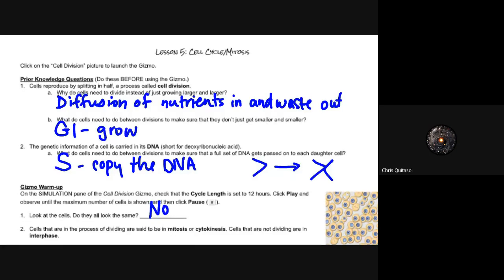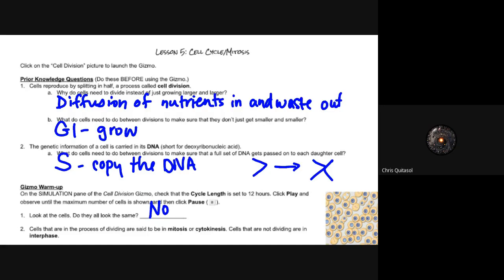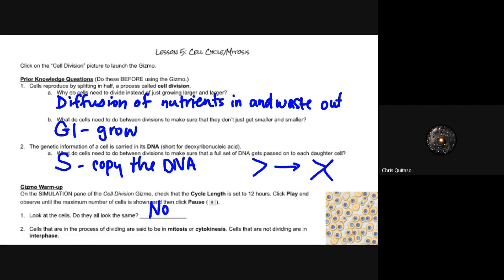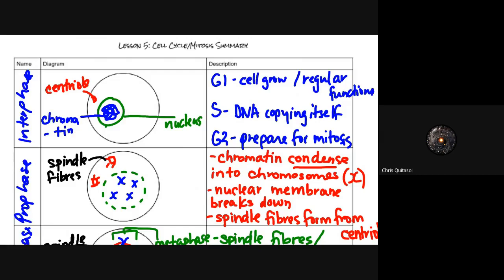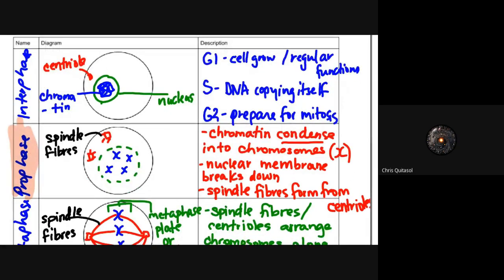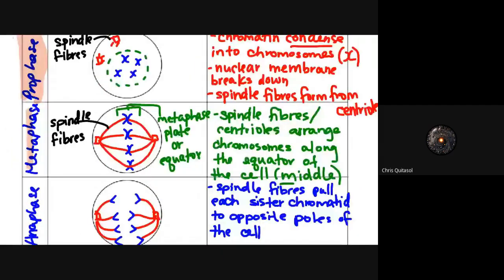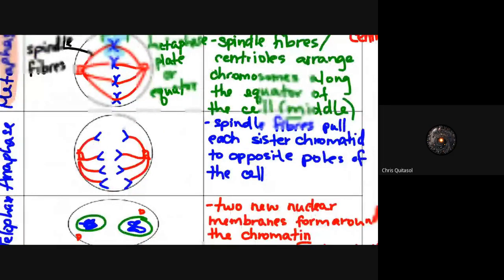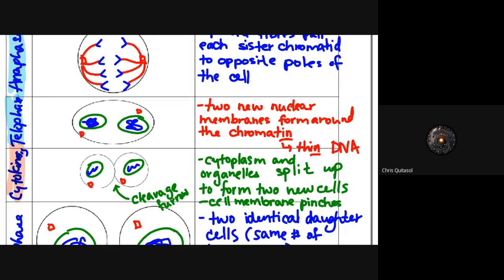Lesson 5 - Grade 10 Science Mr Q's Office Hours 2020 05 27 at 10 16 GMT 7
Looking at the cell cycle and mitosis.